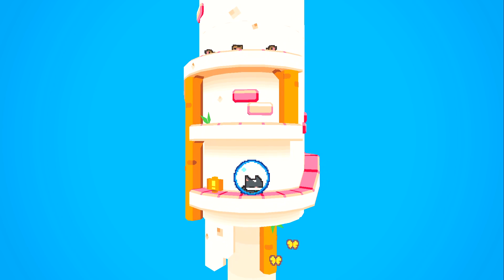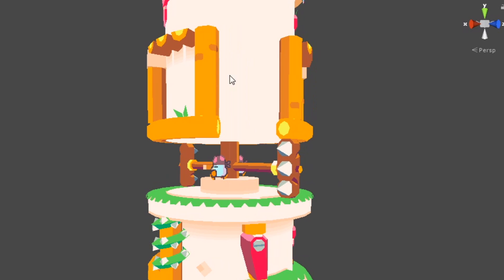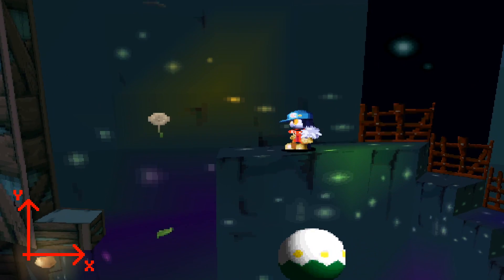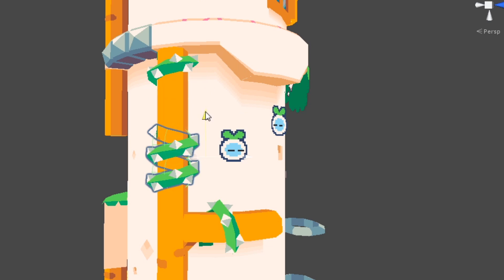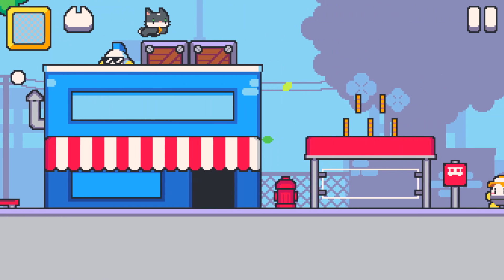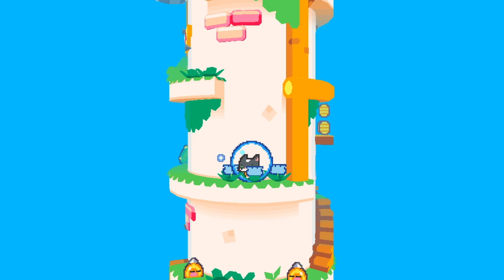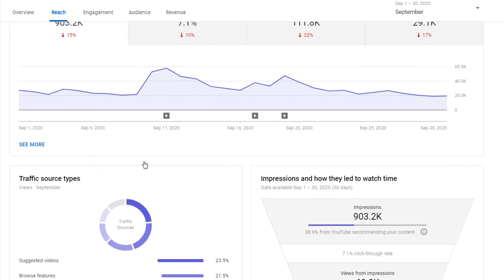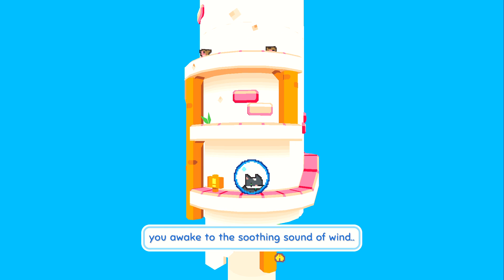Should my Game be Pacifist? - Indie Game Devlog #2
Devlog 2 of my new indie game taking place on a floating tower. This new game is a 2.5D platformer and features Alex from Super Cat Tales trapped in a bubble.

In this new devlog I talk about the new features I added to the game and wonder if it should have a kind of pacifist gameplay or if I should add some attack/combat mechanics. I'm also focusing to the 2.5D elements of this platform game which allow me to add many new interesting mechanics that take inspiration from other legendary 2.5D games like Klonoa.

I'm also sharing some opinions on how I work with Unity and give some pro-tips on how you should work when you design your own indie game. See you in the next devlog!